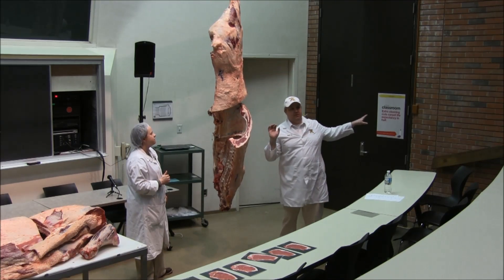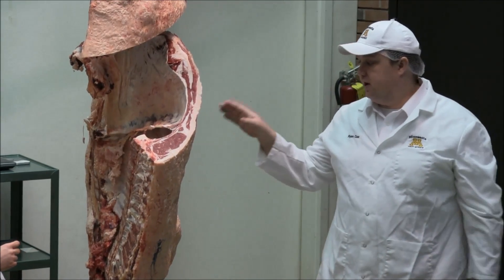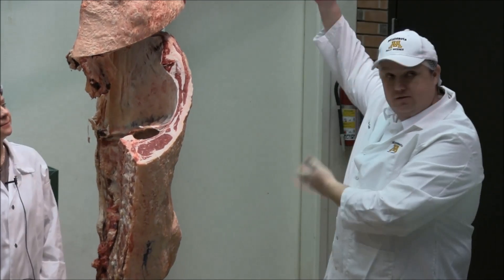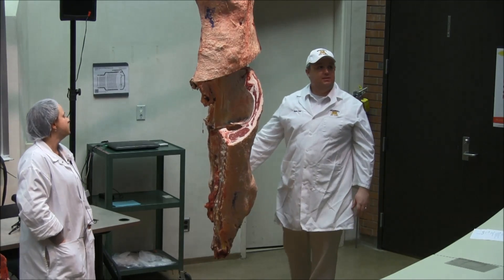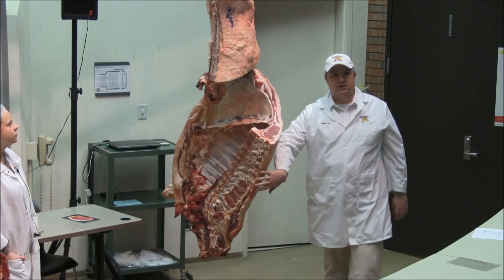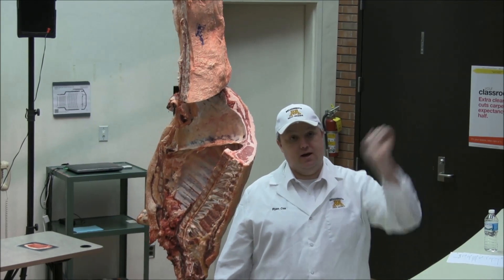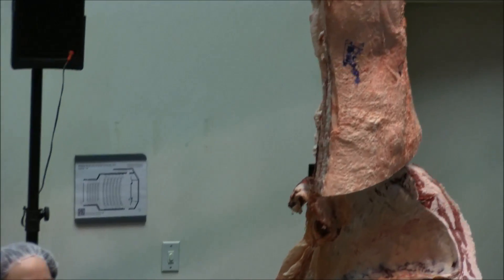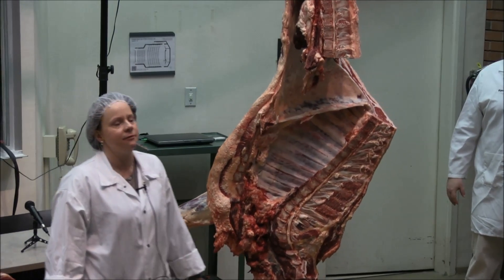BEEF U 2014 Cuts of Beef Part 1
University of Minnesota. Beef U. 2014. Dr. Ryan Cox intro to beef cuts.